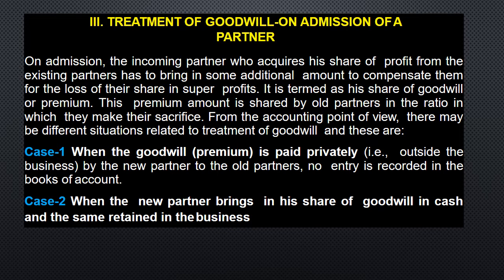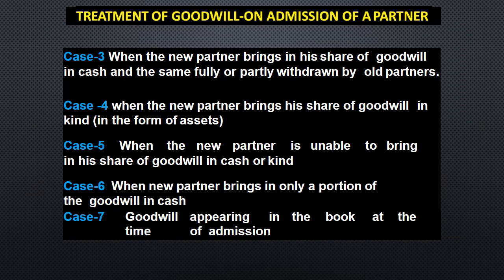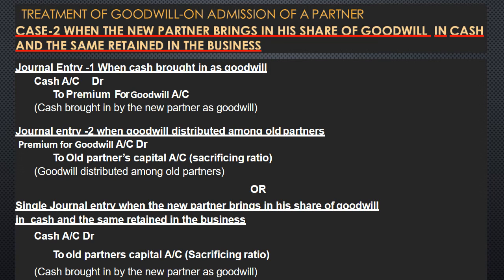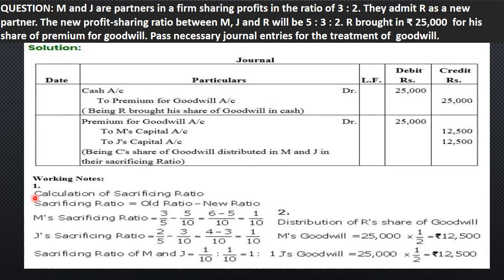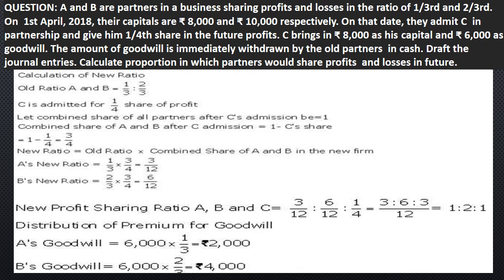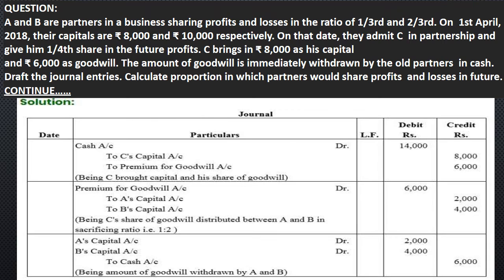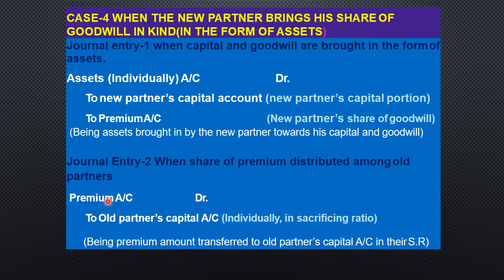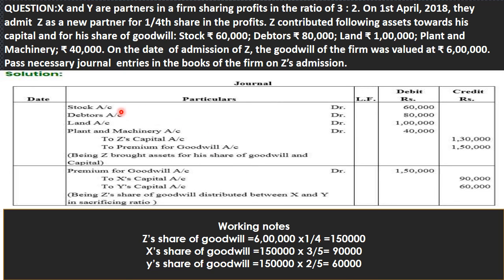Admission of a partner, ch-4 ,part 3, Class-12th,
treatment of goodwill in case of admission of a partner